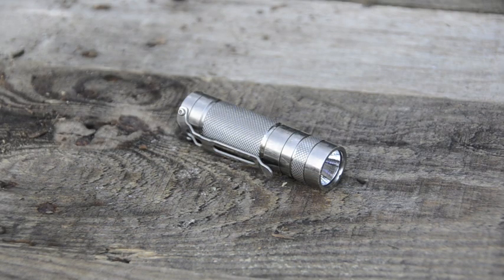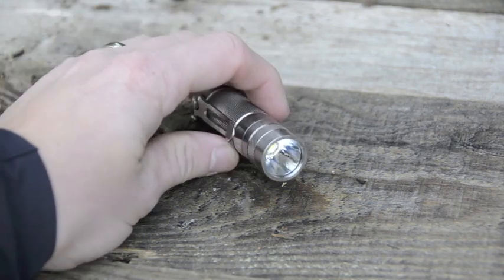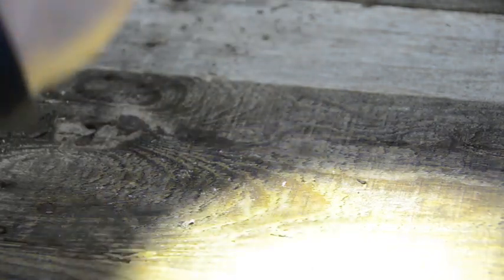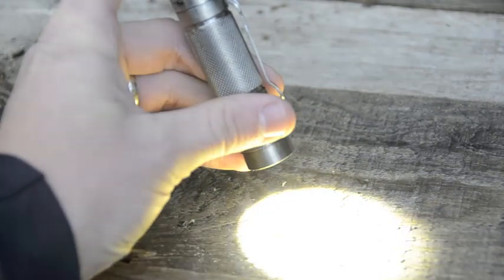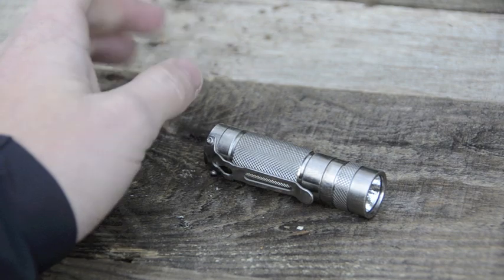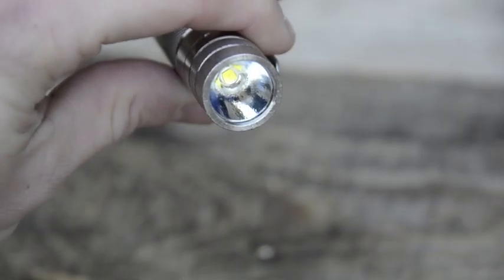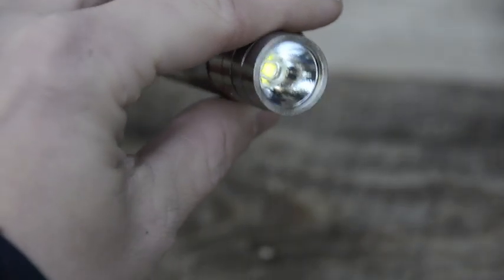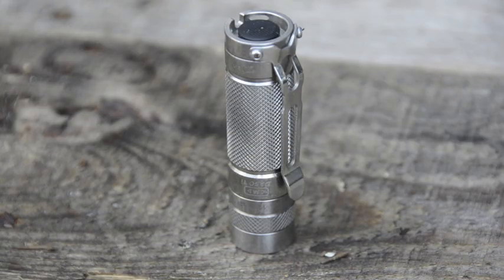EDC Flashlight: Eagletac D25C Titanium XM-L2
The D25C Clicky from Eagletac is one of the best everyday carry flashlights available. This light is extremely bright, easy to carry, and the operation is extensive. In this video I demonstrate the modes and show you in detail the qualities that made me choose this outstanding flashlight for everyday pocket carry.